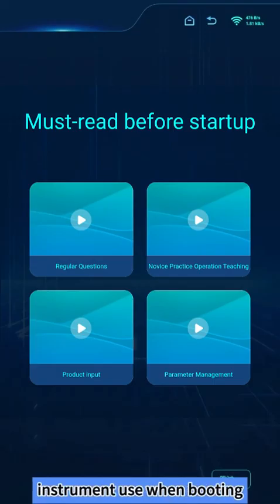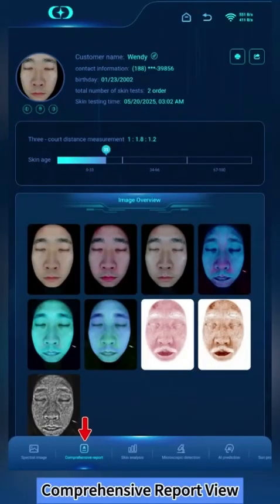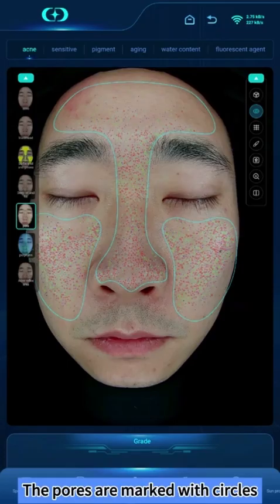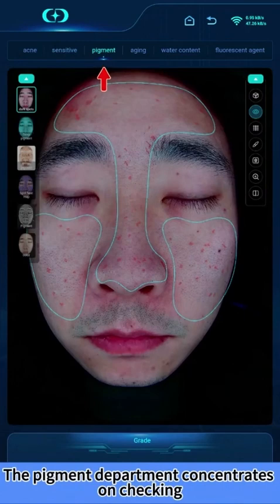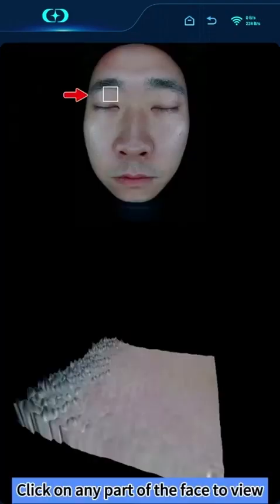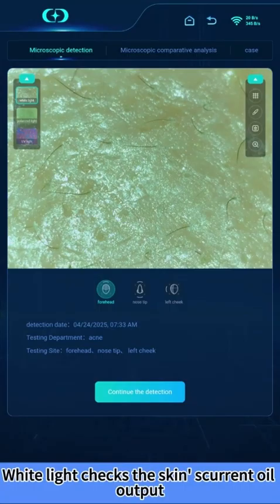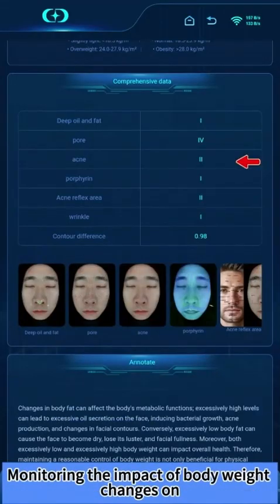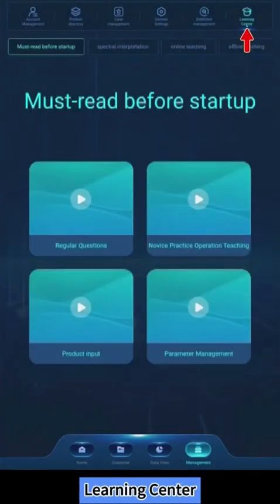Liton S5 Model AI Skin Analyzer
AI data analysis and high-definition photography with three cameras provide in-depth analysis and research of facial skin, offering intelligent reports for a comprehensive understanding of your skin.